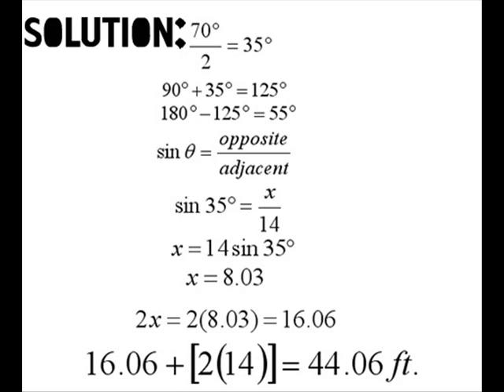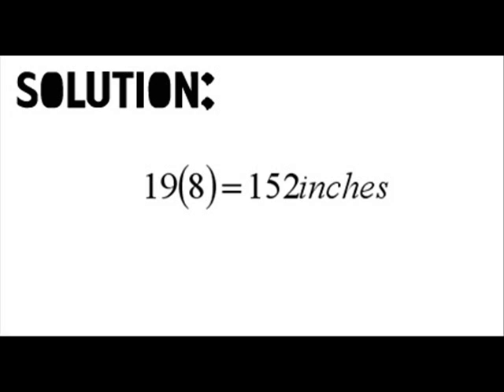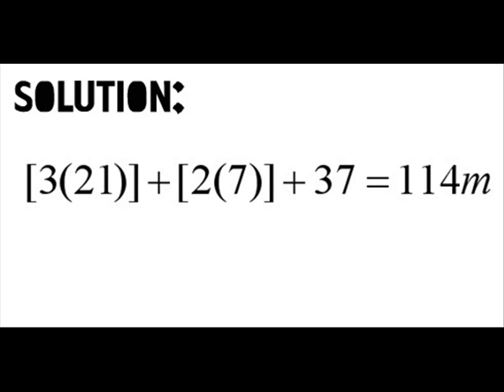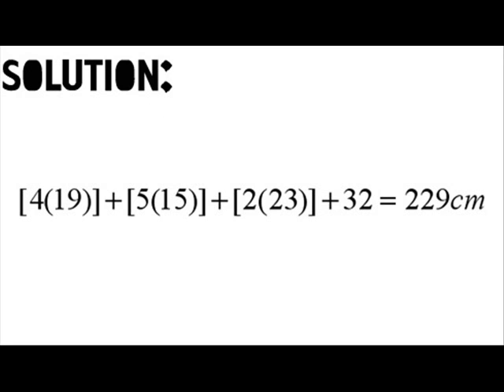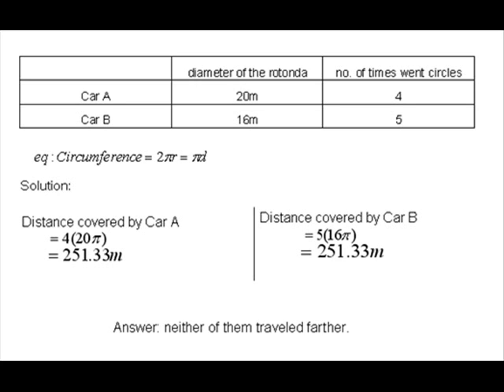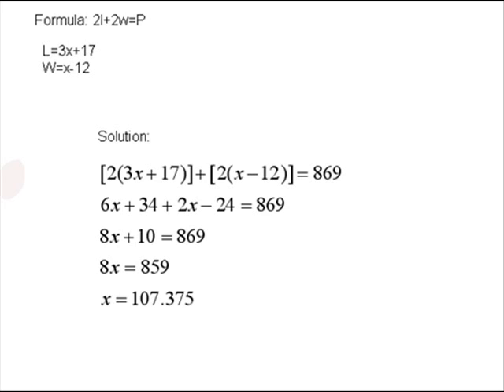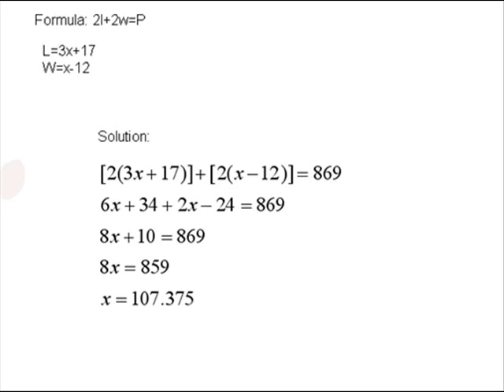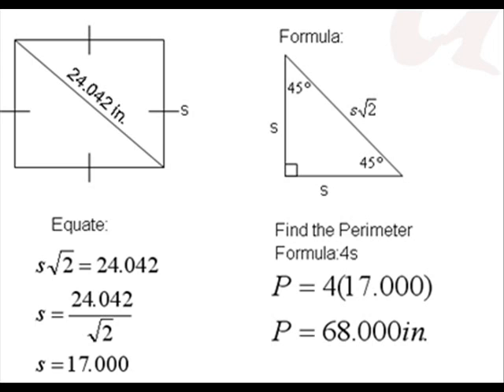perimeter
perimeter problems
*chiara de los reyes